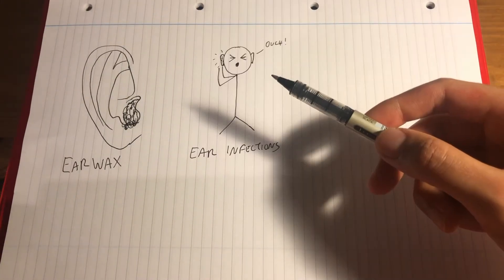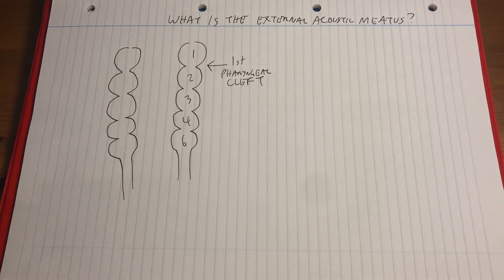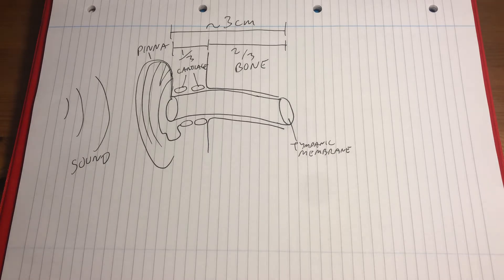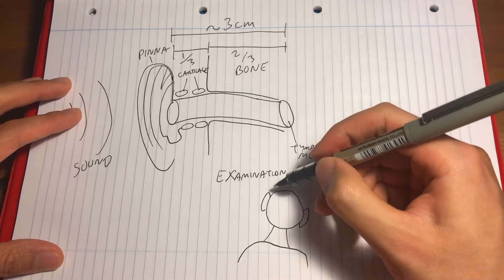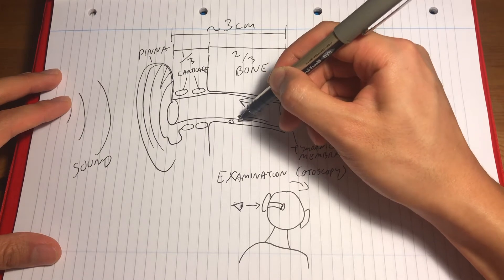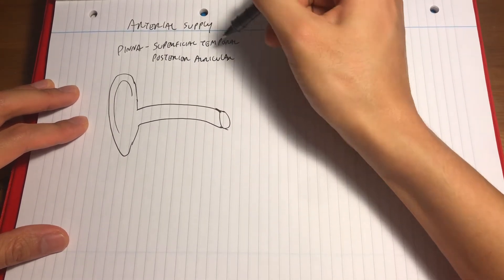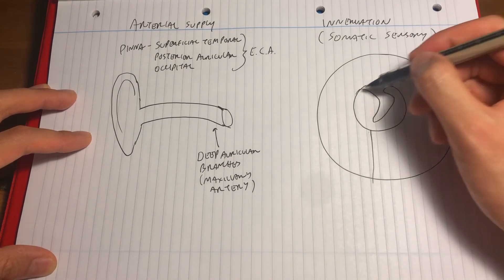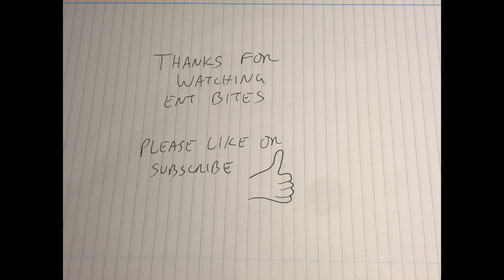Anatomy of the External Acoustic Meatus (a.k.a external auditory canal) - External Ear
This is a part of the body you really get to know well as a junior ENT (Ear, Nose and Throat) doctor!

I have tried a different style for this video. Constructive comments appreciated!